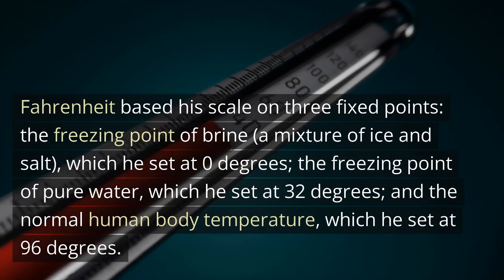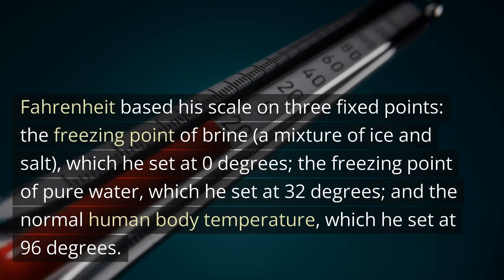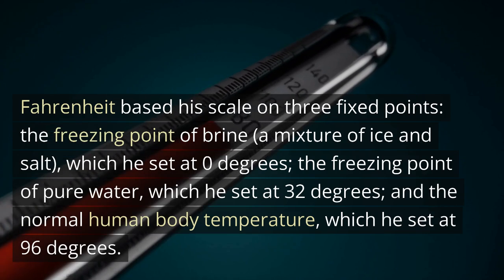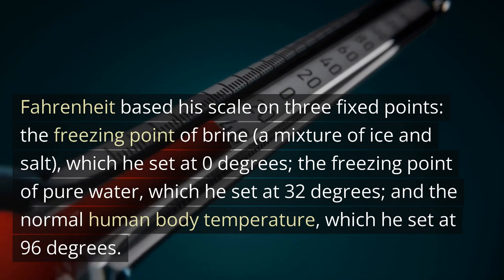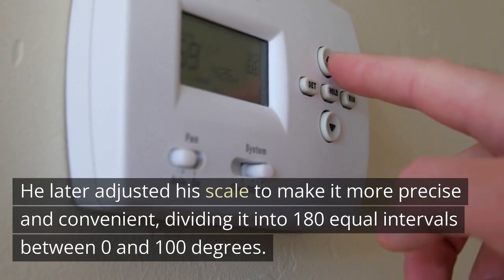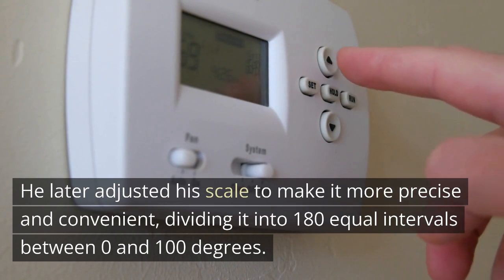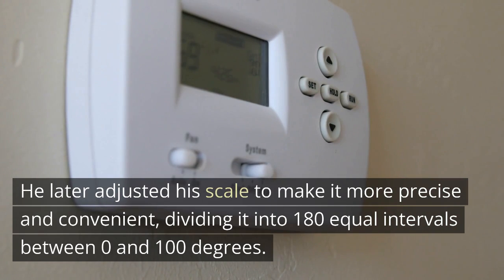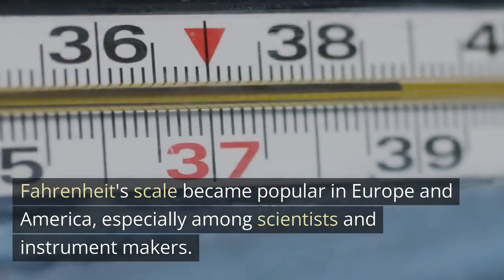The Battle to Measure the World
In this episode of An Interesting History, we explore the fascinating story of how humans learned to measure temperature, one of the most important physical quantities in nature. We trace the evolution of thermometers and temperature scales from ancient times to modern days, and we discover how temperature measurement led to some groundbreaking discoveries and concepts in physics and thermodynamics. We also learn about the different methods and devices that have been used to measure temperature, from thermoscopes to gas thermometers, and from mercury to digital sensors. We also find out what is the lowest possible temperature that any substance can reach, and what it means for molecular motion and heat transfer. Join us as we uncover the history of temperature and its scales, and how they changed science and history forever!